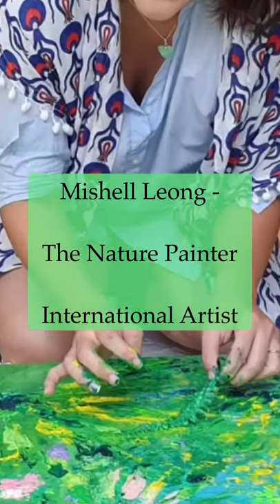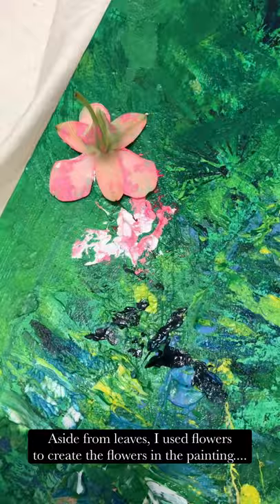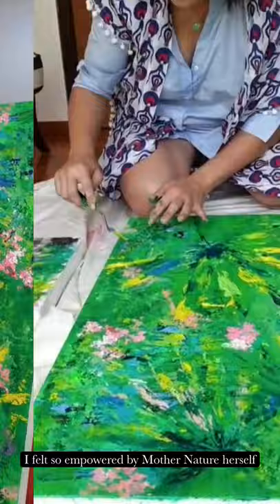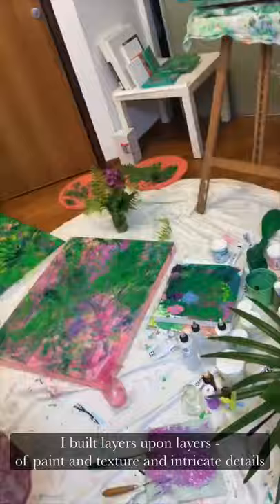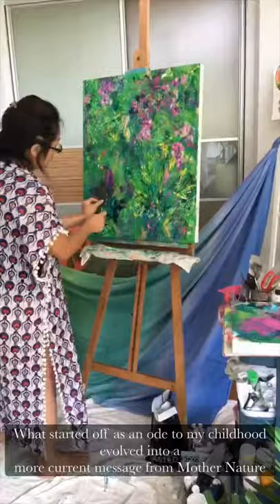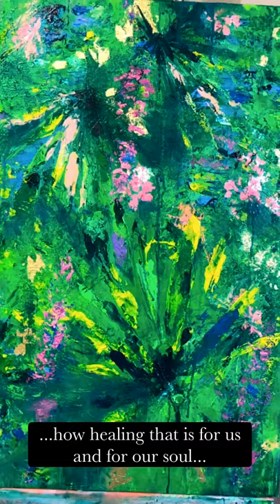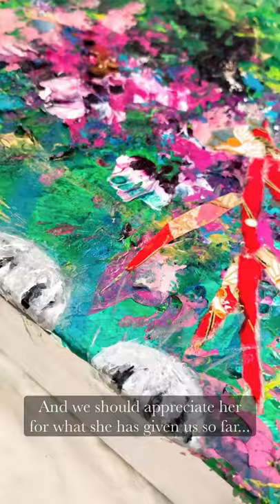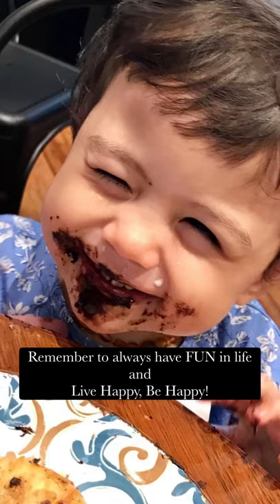How to paint with Leaves - Mishell LEONG the Nature Painter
I started off with painting with paint brushes and palette knife, ie the traditional way... my subject matters were leaves and flowers - botanical. I then questioned why try so hard to emulate nature when we can use nature itself to showcase herself?
So I started experimenting with small leaves and plants on small 8”x8” canvasses and loved the effect.
This is my first bigger canvas - and it requires more thinking and planning (for composition and texture combination) but the entire process is mesmerising and result breathtaking.
Happy to share more - drop me a note!